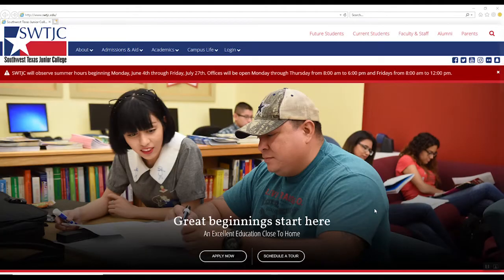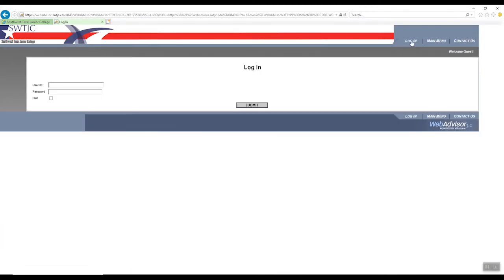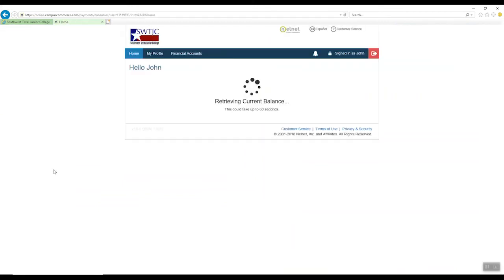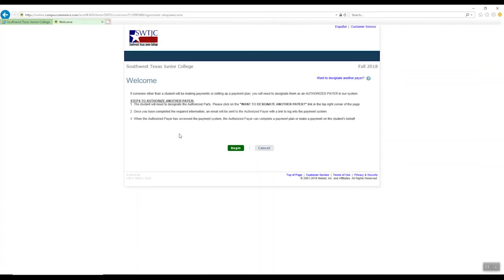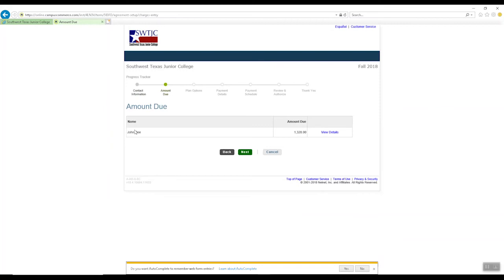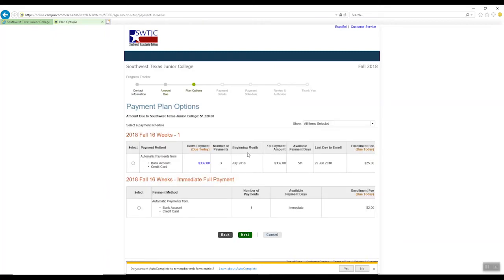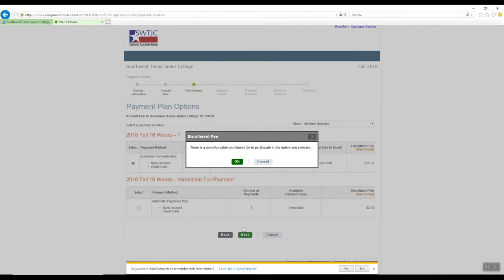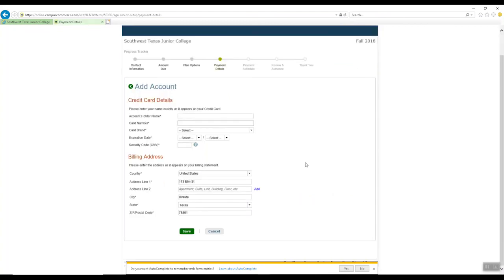Pay online with eCashier Tutorial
Ecashier has migrated to a new platform, in order to sign up for a payment plan (Ecashier) the student has to log into WEBADVISOR.
How to log into WEBADVISOR:
  Click the Login drop down menu and choose WebAdvisor
 Log in with student user ID and password
 Choose the Students menu on the right side
 On the left side under Financial Information, click on the Tuition Payment Plan link
 This will automatically redirect you to the Nelnet Payment Plan
You will need to create a profile, once this is created it will require you to choose two (2) security questions.
The next screen will take you to your tuition payment options